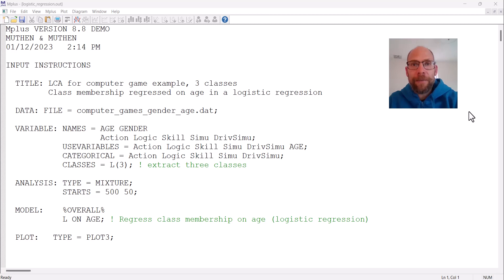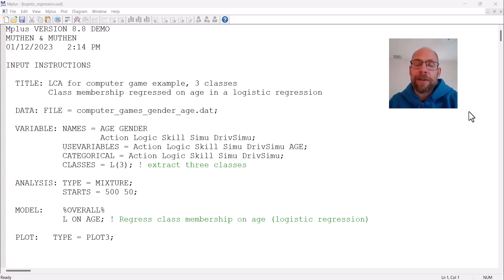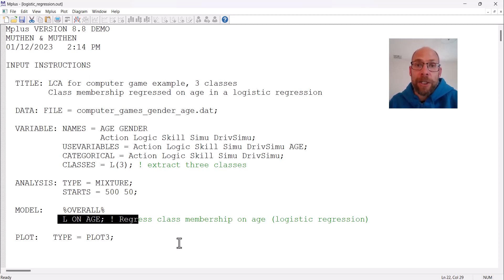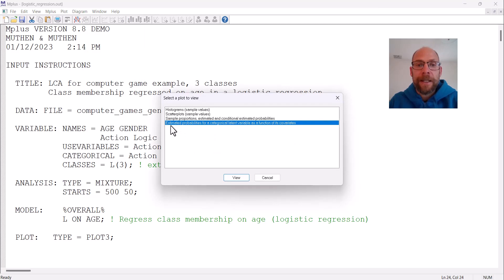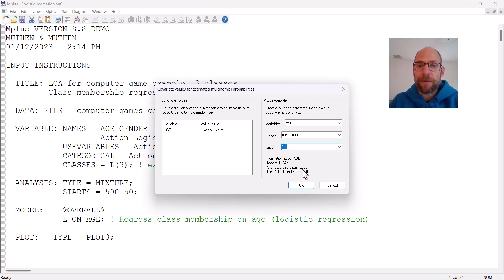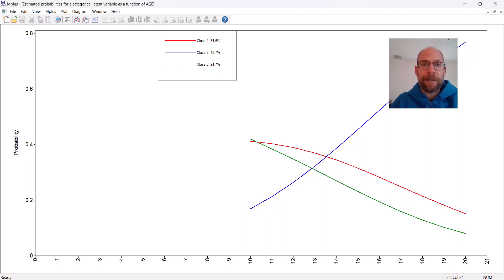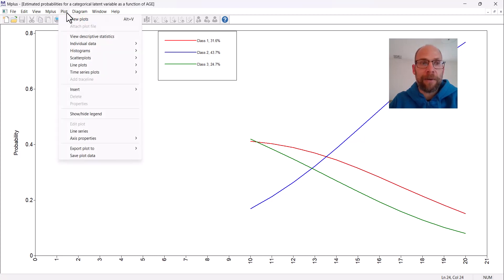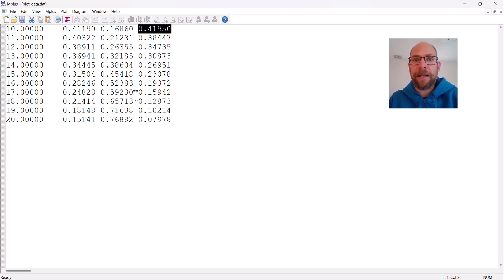Probability Plot for Logistic Regression in Mplus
QuantFish instructor Dr. Christian Geiser shows how you can generate a probability plot to visualize covariate effects in logistic regression analysis in the Mplus software.